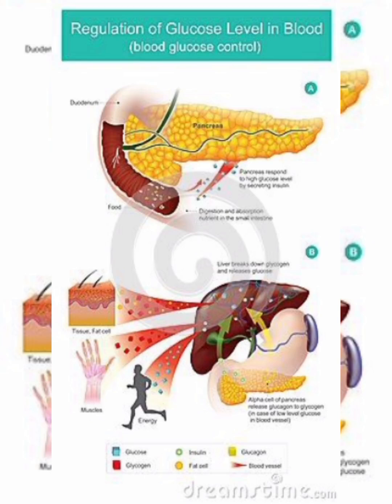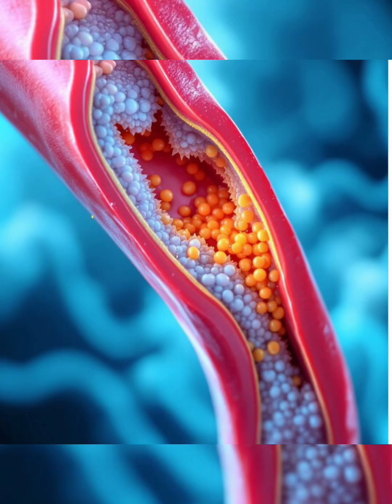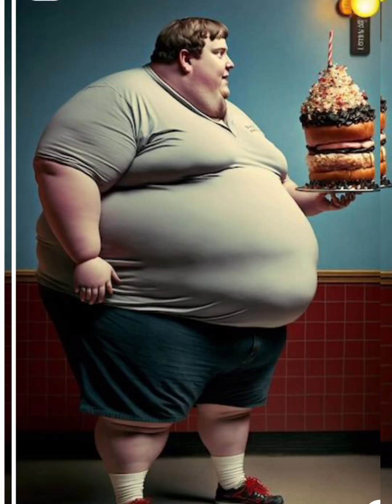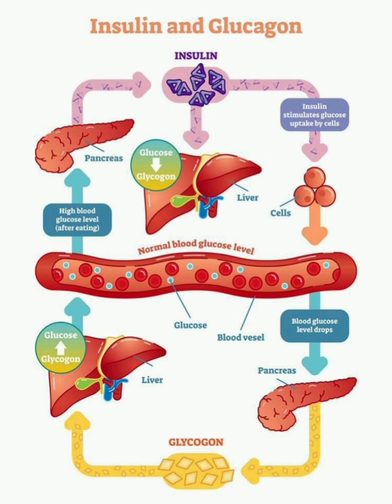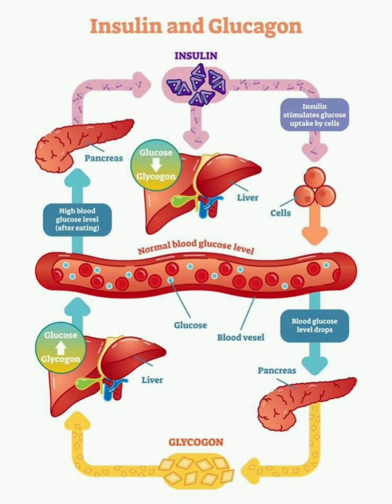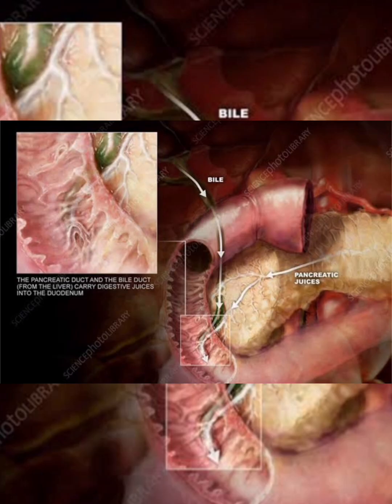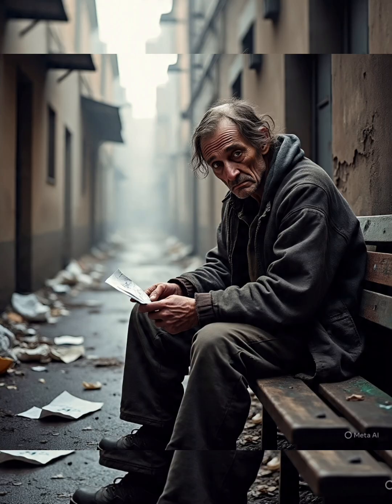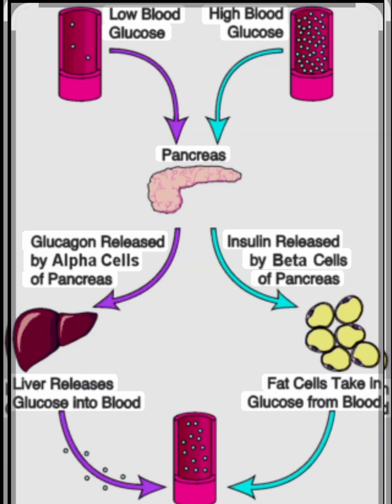Role of Insulin. class X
Insulin is an endocrine hormone released by the  cell of the pancreas (islet of langer hangs)  beta cell.
when there is more glucose in the blood after having food , in that situation when there is an increase in blood sugar level, Pancreas releases insulin under the action of the pituitary gland .
This insulin acts on blood and absorbs the extra glucose and converts  it into glycogen, to deposit it under the liver. And when you people feel lethargic because of  no glucose, during fasting when there is fall at the glucose level. then Glycogon  from the pancreas get released, it acts on liver
if there is no glucose in your body , this glycogen get break into glucose.
Both Insulin and Glycogen work in opposite way.